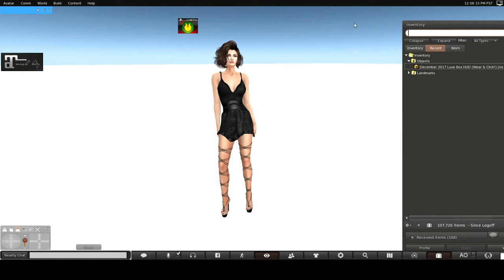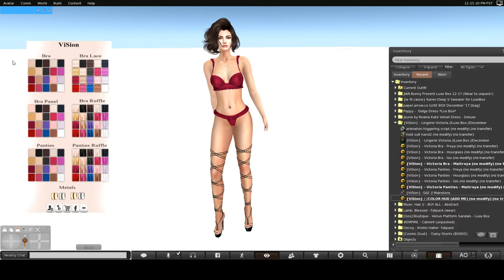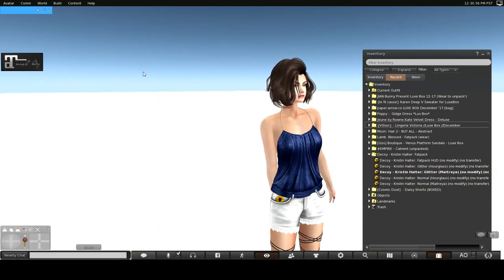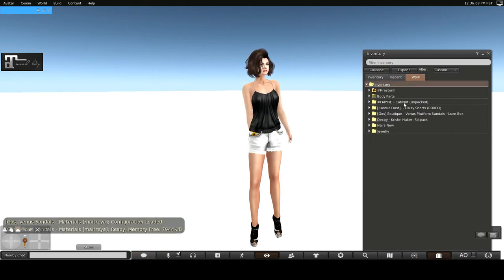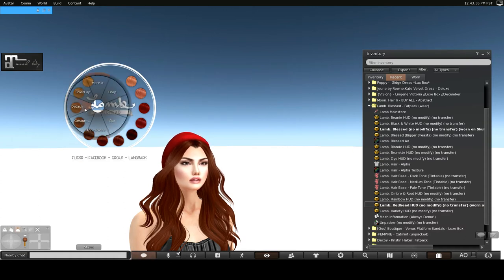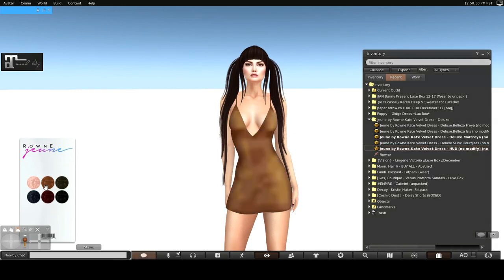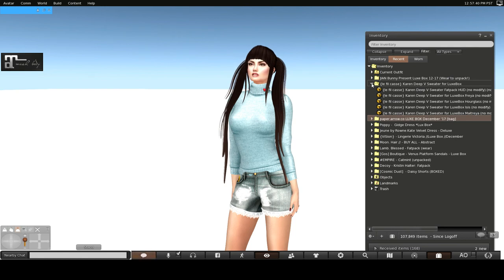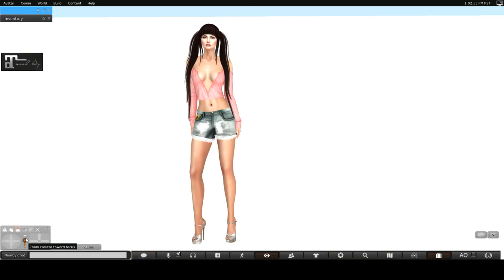Unpacking Luxe Box for December 2017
This is the unpacking & review of Luxe Box for December 2017.